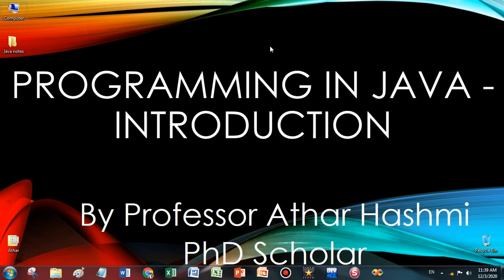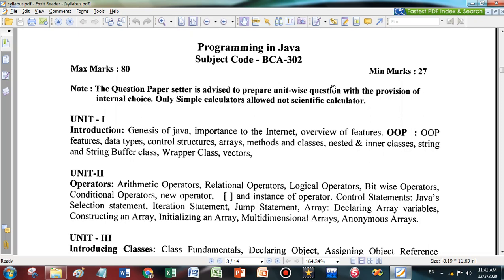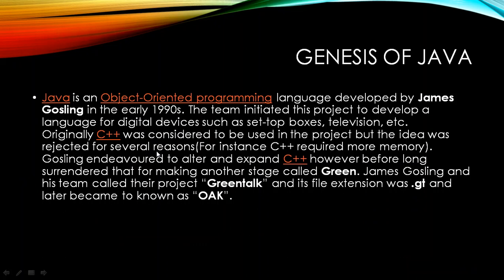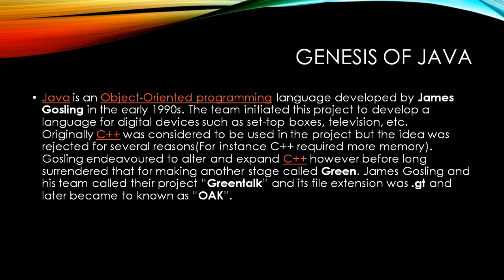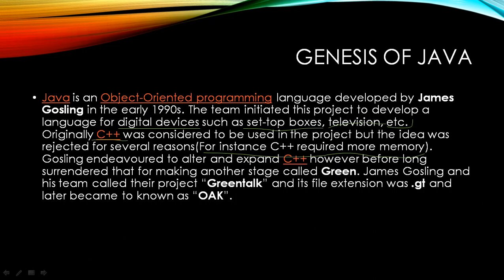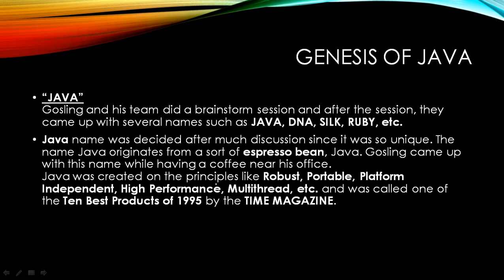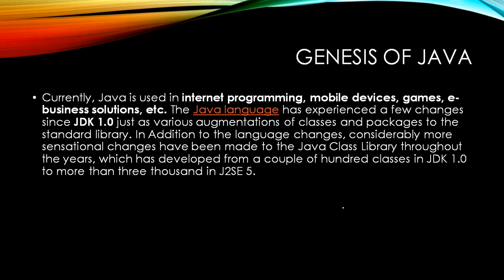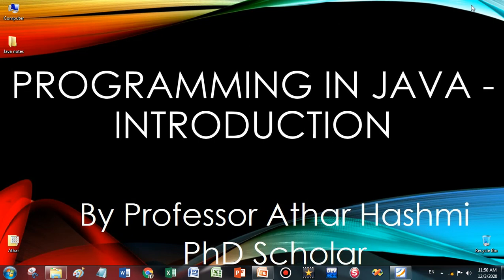Genesis of Java by Athar Hashmi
Enjoy the lecture to kick start Java